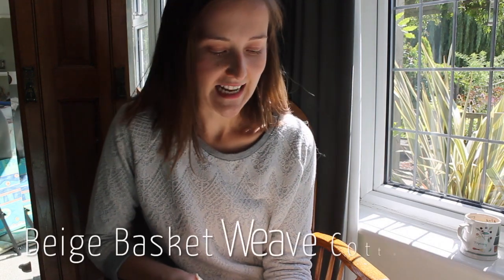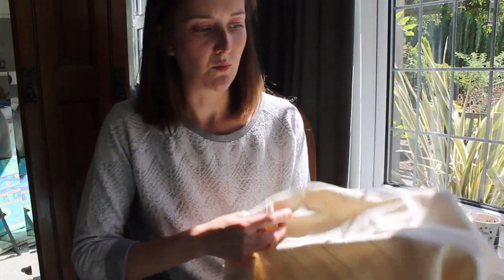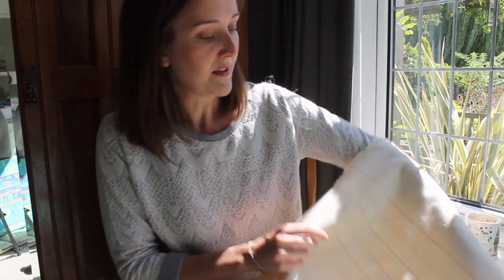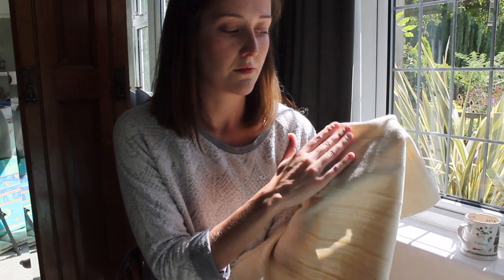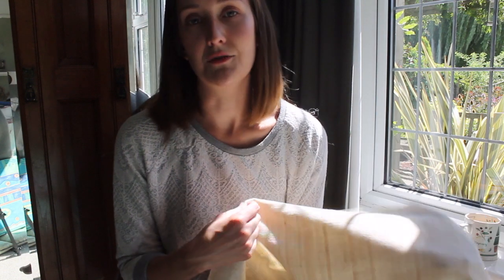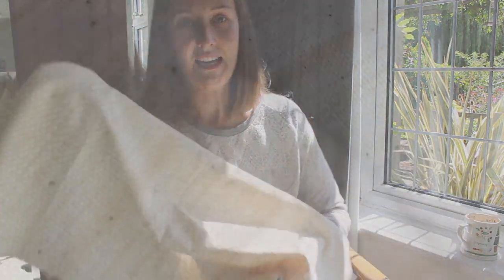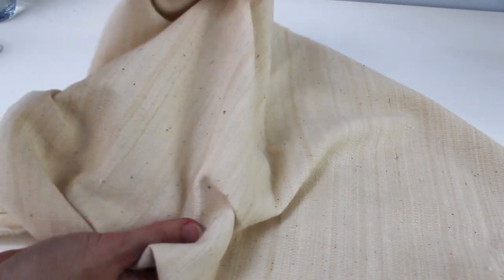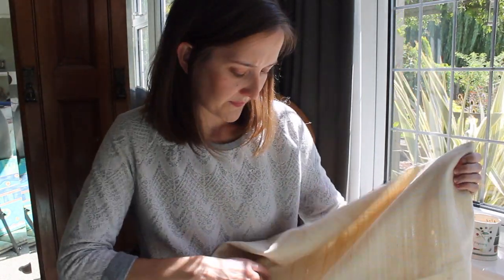Offset Warehouse Fabric of The Week - Beige Basket Weave Cotton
This video is about our FabricOfTheWeek Organic Beige Basket Weave Cotton